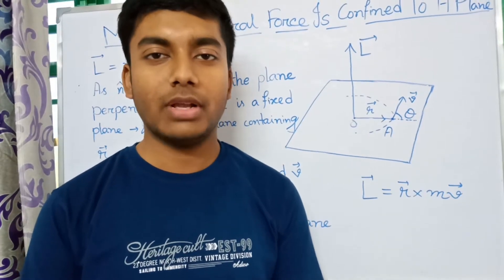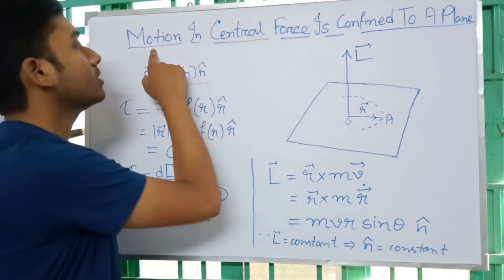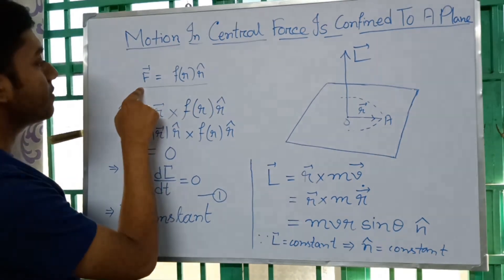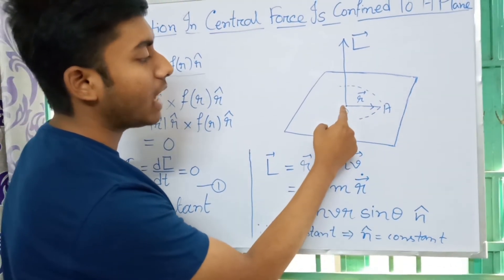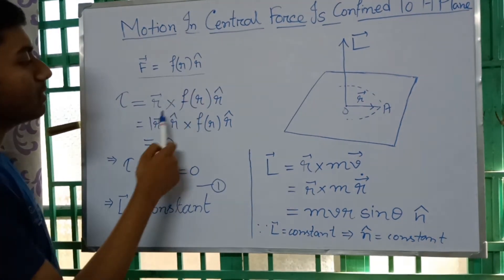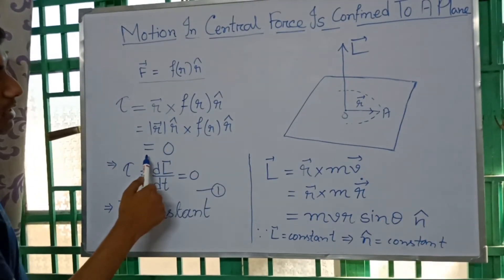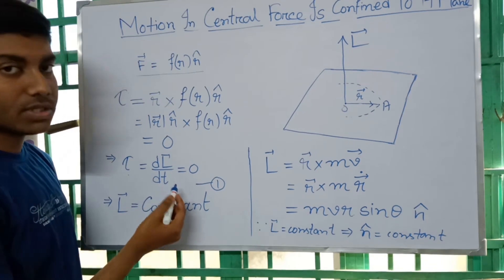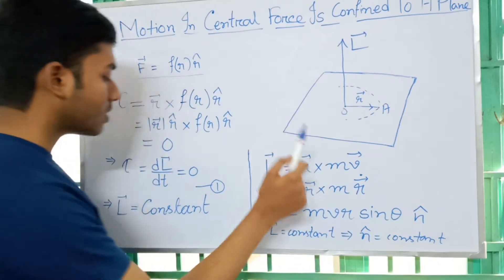Motion in Central Force is confined to a plane in English || ‌mechanics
Hello friends,
              My name is Rahul Biswas. I am studying bsc. Physics from Raiganj University,Raiganj,West Bengal.
After a study from different books I understand the topic and have made this video. So I request all of you to watch the whole video.I have tried a lot to explain this
1)why central force motion is confined to a plane?
2)what happens if "v" fails to move in one particular plane?